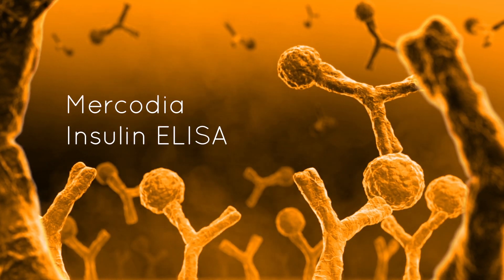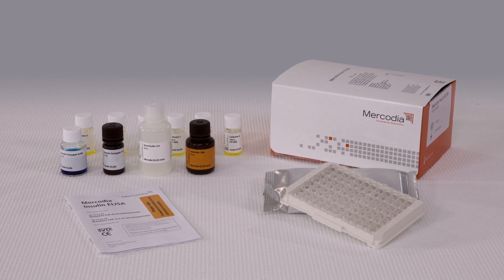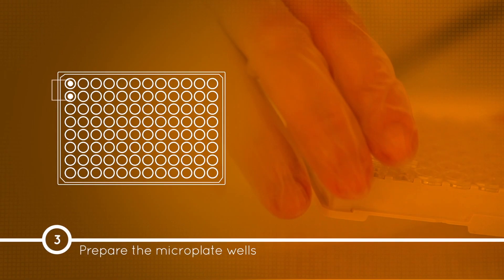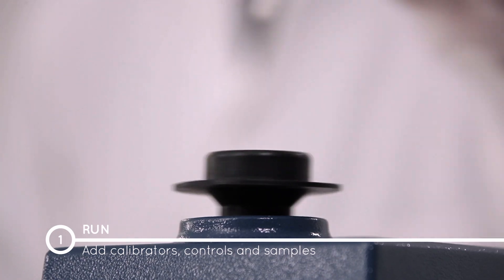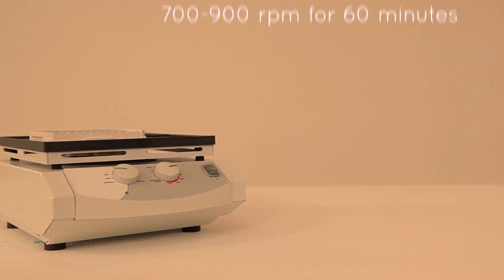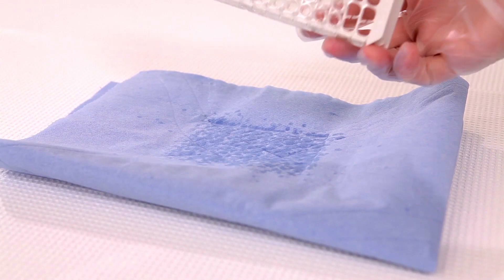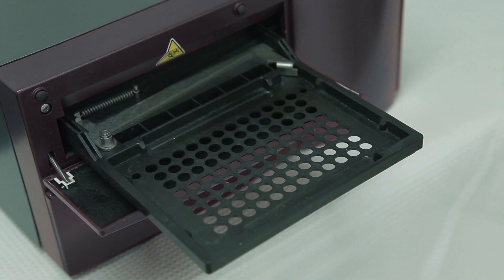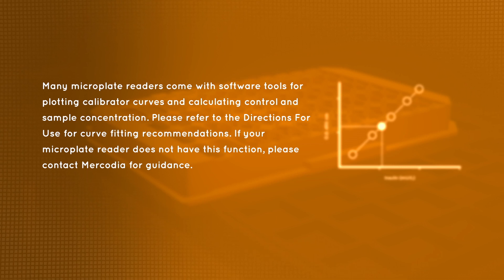Mercodia Simultaneous Elisa H 264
Simultaneous ELISA assays